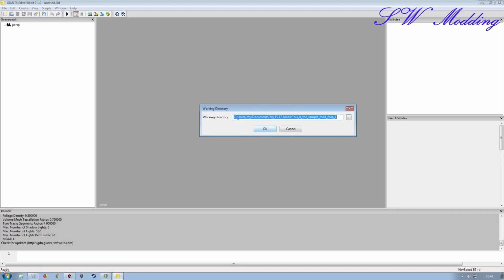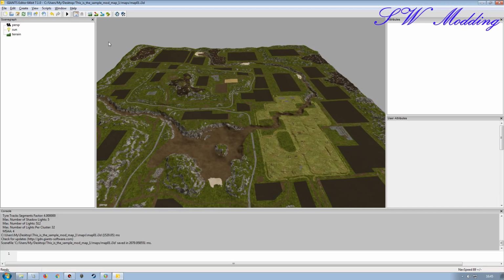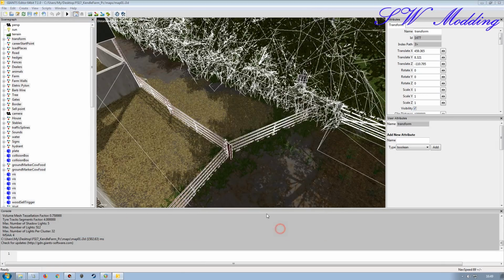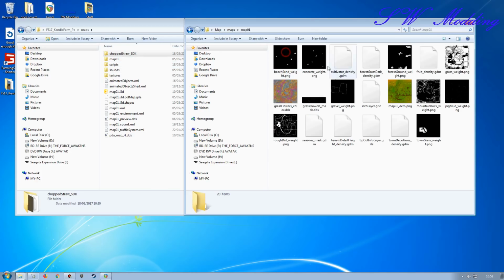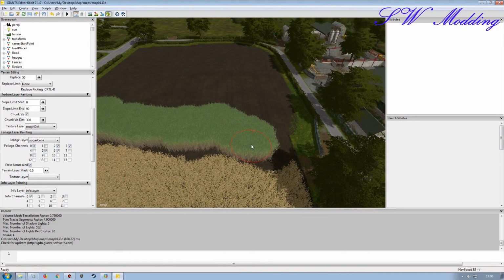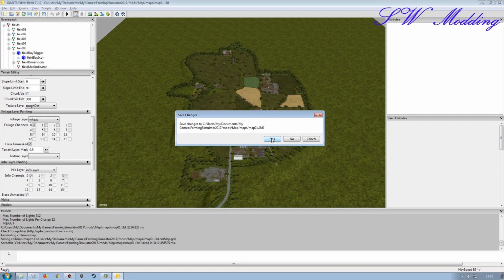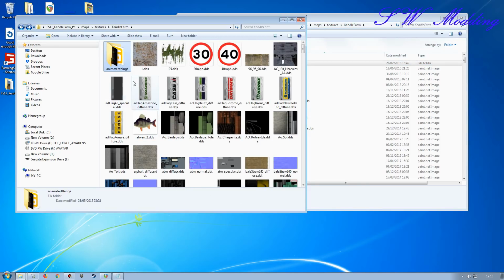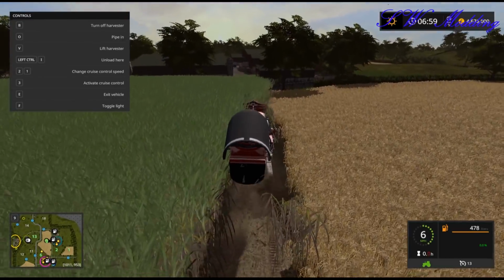How to get Sugar Cane in a map FS17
I take a look at how i get sugar cane added to a map that was made before the Platinum edition expansion.

This is the only way that i have found works correctly, displaying the correct textures & growth stages.

Due to the new blockShapeid of sugar cane it will not, in my testing work by just adding the foliage channels to a map using the terrain from an older sample mod map.

This may not be the only way but it's what works best for me.

Using the blockShapeid of soybean will work but it's not perfect & produces texture plus growth stage issues imo.

Maps used for the video

Gold Crest Valley by Giants

Kendle Farm by Nathan_6930

Music